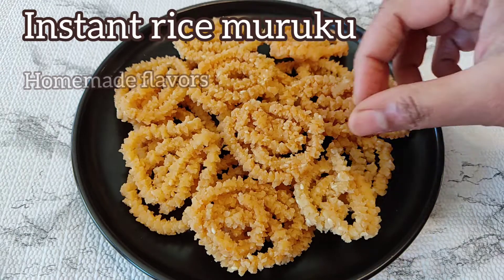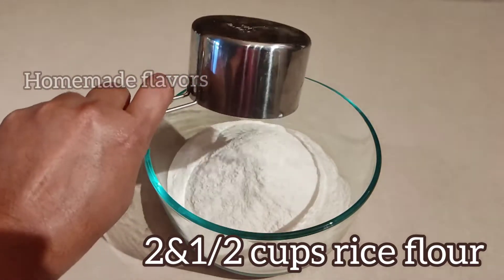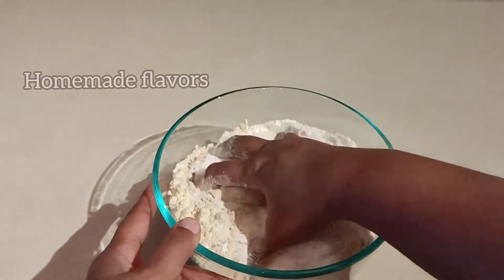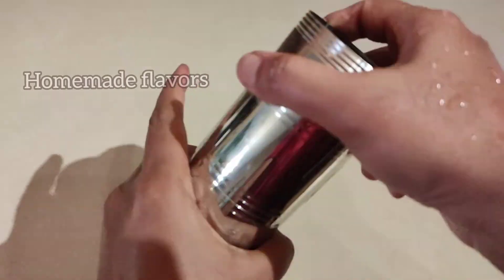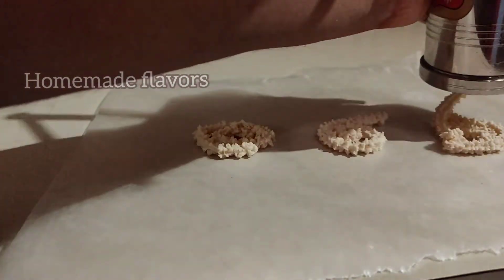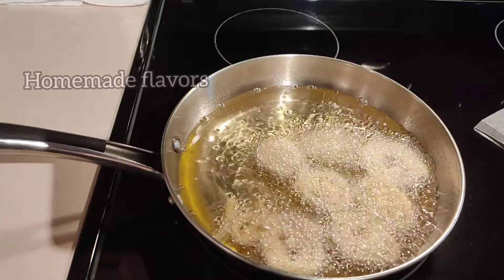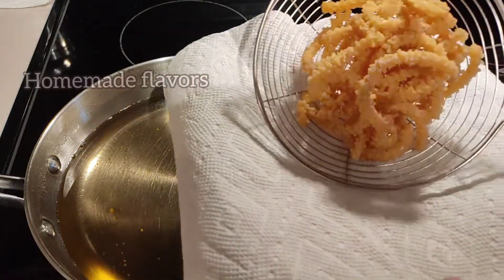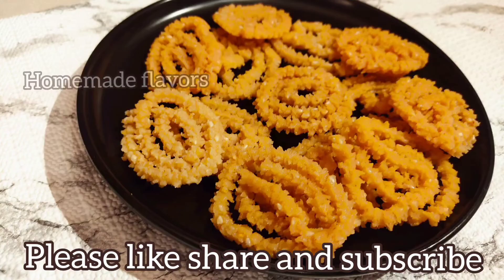Instant rice muruku/chakli |అస్సలు నూనె పిల్చకుండా మురుకులు కరకరలాడుతూ రావాలంటే పిండి ఇలా కలపండి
ingredients list
rice flour 2&1/2 cups
fried gram 1/2 cup
sesame seeds 2 tbsp
butter 2tbsp
water